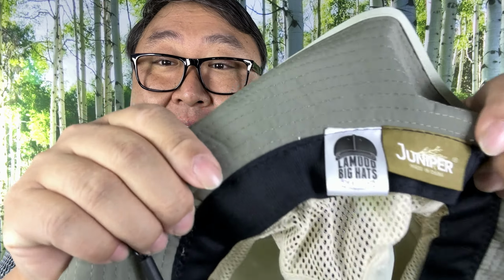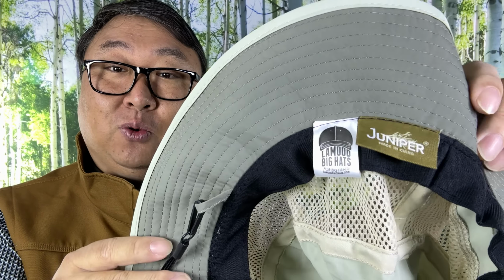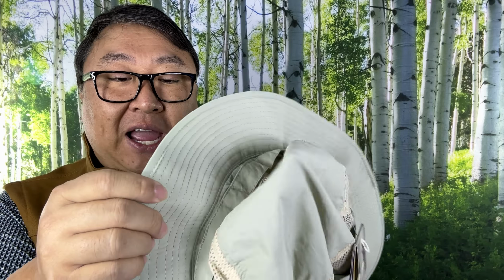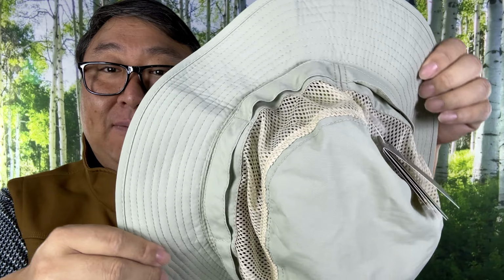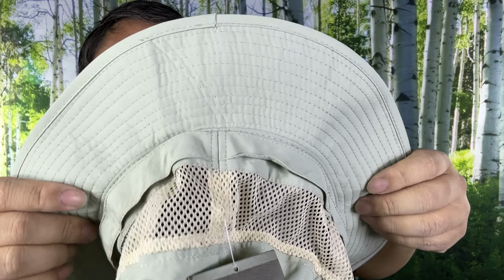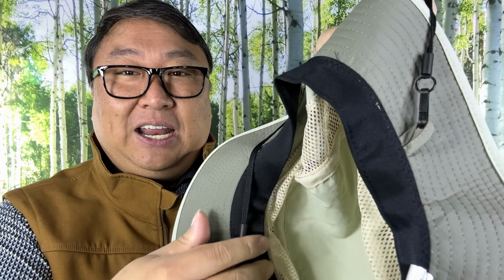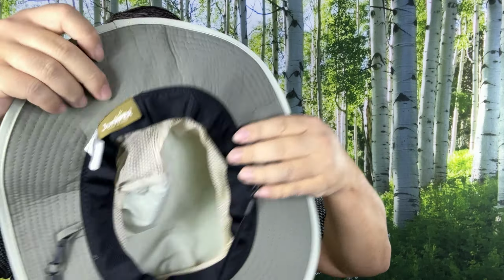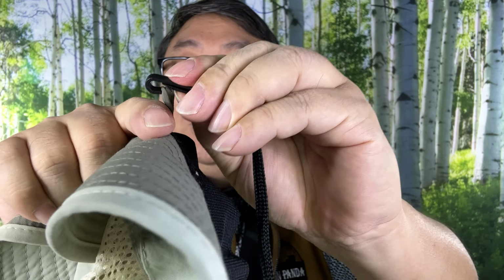A Bucket Hat For Giant Heads?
LAMOOD BIG HATS
Boonie Hats for Big Heads
SKU: 518
 22 reviews
$54.95
 5 sold in last 15 hours
2XL & 3XL Boonie Hats
100% Nylon
UV Protection (upf 50+)
Water Repellent
Moisture Wicking Sweatband
Adjustable & Removable Chin Cord
Mesh for Ventilation

This lightweight and comfortable bucket/boonie style hat is unique in that the chin cord is not only adjustable, but removable too! For windy days or fast moving adventures the chin cord is great to keep the big boonie hat on your head and not losing it. But for those leisure times you can remove it for a new look.

Made by outdoor enthusiasts for outdoor enthusiasts, this durable boonie hat is rated at UPF 50+ and blocks 99.91% of harmful UVA & UVB rays (except for the mesh area) ensuring your safety under the sun and all day protection. Features great sun coverage with a 2.75" brim and a unique mesh ventilated crown, this wide brimmed hat has a series of loops around the crown of the hat.

Provides great sun protection that is perfect for fishing, hiking, boating, off-roading, cycling, yard work, or a relaxing day at the beach. A fantastic companion for rugged outdoor activities, this hat is also neutral enough to be paired with any casual outfit or sportswear.

If you're looking for a sturdy outdoor hat, you'll love this 2xl boonie hat and 3xl boonie hat that is designed to be water repellent, antibacterial, and odor resistant. The 2xl boonie hat fits sizes 7 3/4 - 7 7/8. For a size 8 boonie hat please order the 3xl that fits sizes 8 – 8 1/8. Expedition Money LLC